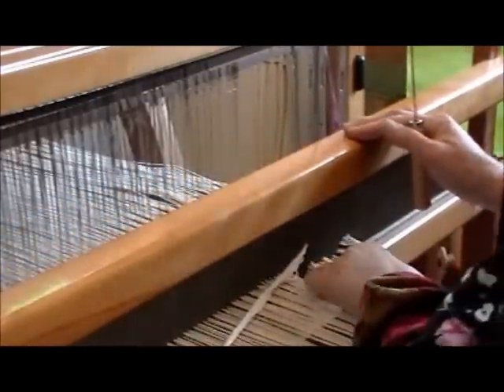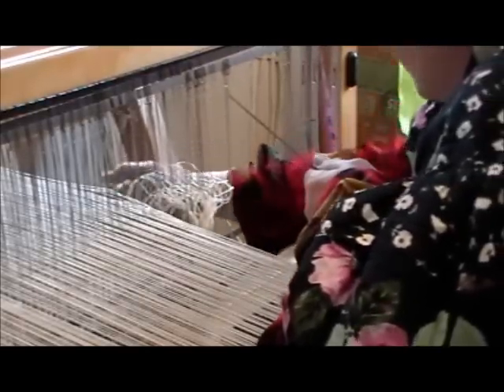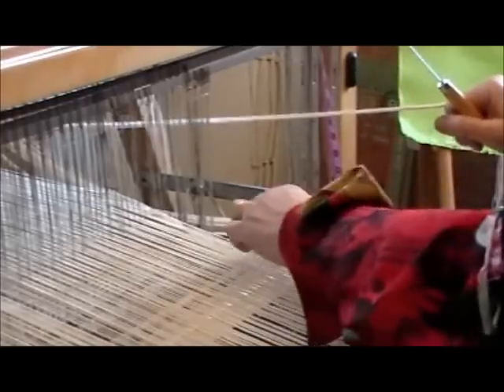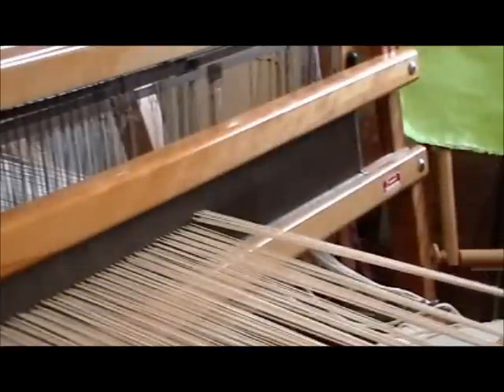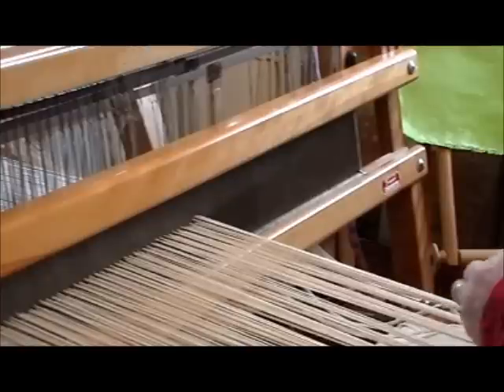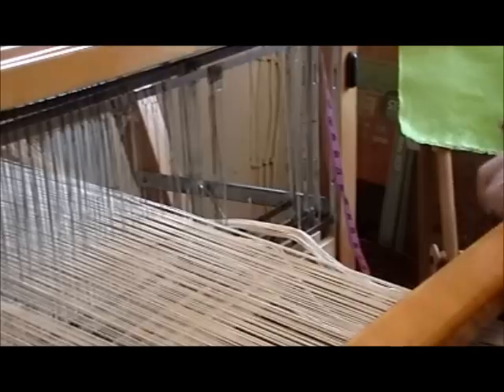Nancy Today: Weaving how to Rethread to fix mistakes (weaving105) ASMR weaving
Weaving the swedish rose path didn't get far till I found mistakes and have to put the threads through the heddles in the right order yet again!